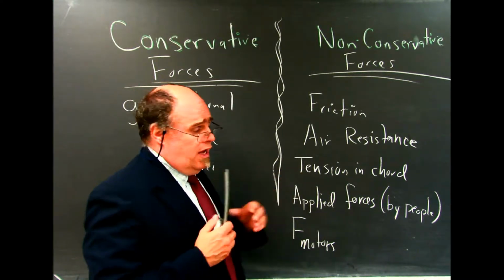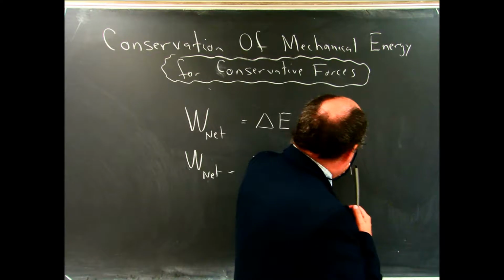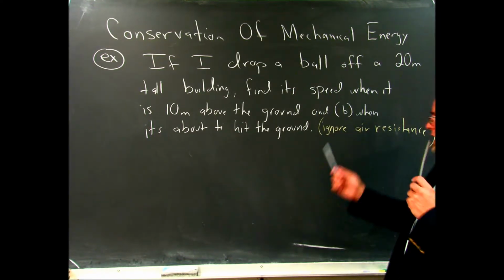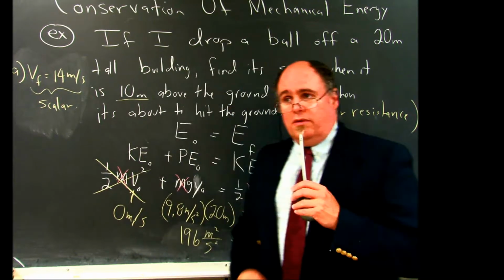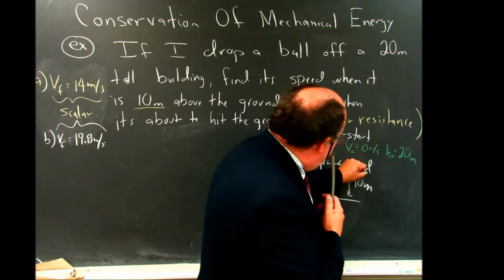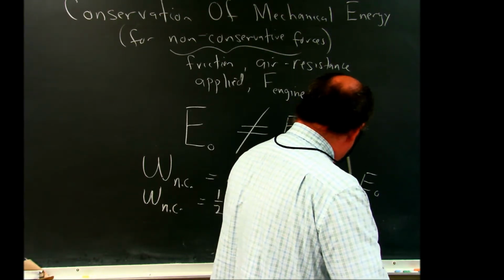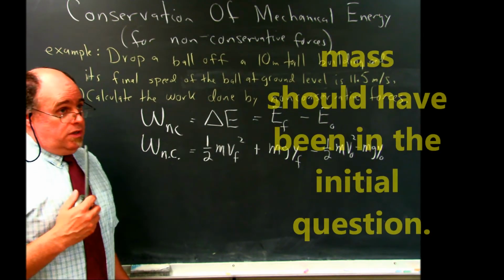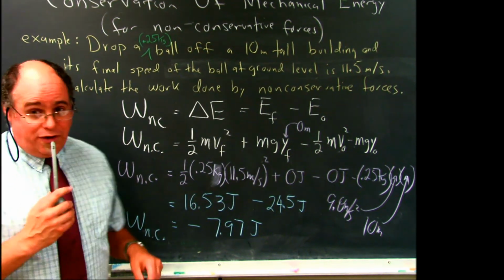Chapter 6_4 (Conservation of Energy with Conservative and nonconservative forces) (28 min)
Description:  28 minute physics lecture by N. McCarthy on chapter 6 from the text PHYSICS (7th edition) by Douglas Ganicoli:  Topics include Conservative Forces, non-conservative forces, Conservation of Mechanical Energy

(0:00) Conservative Forces and non-conservative forces; (4:03) Mechanical Energy Defined; (5:27) Defining CONSERVATION OF MECHANICAL ENERGY with conservative forces; (9:27) Sample Problem with Conservation of Mechanical Energy using conservative forces; (17:39) Defining CONSERVATION OF MECHANICAL ENERGY with non-conservative forces; (22:05) Sample Problem with Conservation of Mechanical Energy using non-conservative forces